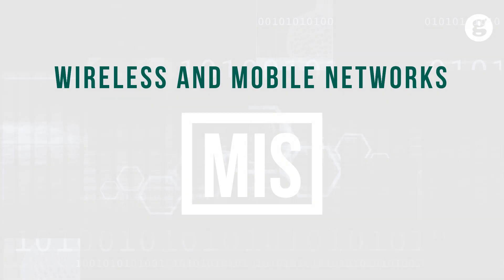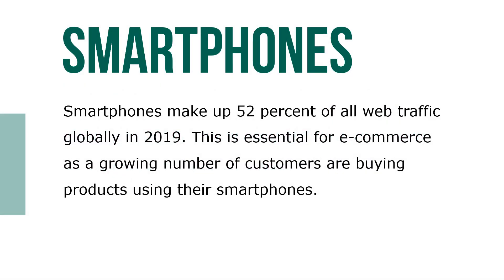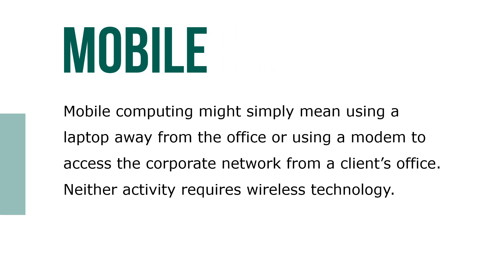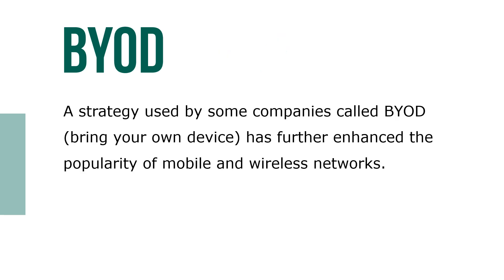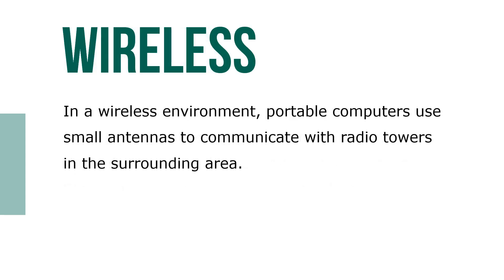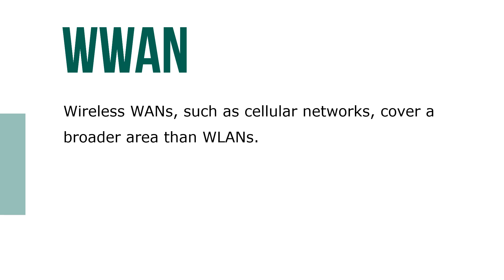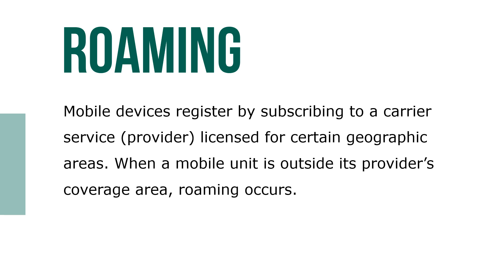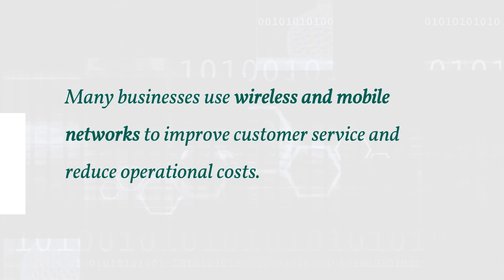Wireless and Mobile Networks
A wireless network is a network that uses wireless instead of wired technology. A mobile network (also called a “cellular network”) is a network operating on a radio frequency, consisting of radio cells, each served by a fixed transmitter, known as a “cell site” or “base station”. These cells are used to provide radio coverage over a wider area.

Smartphones make up 52 percent of all web traffic globally in 2019. This is essential for e-commerce as a growing number of customers are buying products using their smartphones.  Wireless and mobile networks have the advantages of mobility, flexibility, ease of installation, and low cost. These systems are particularly effective when no infrastructure (such as communication lines or established wired networks) is in place, which is common in many developing nations and in old buildings that do not have the necessary wiring for a network.

There are various definitions of mobile and wireless computing. Mobile computing might simply mean using a laptop away from the office or using a modem to access the corporate network from a client’s office. Neither activity requires wireless technology. Wireless LANs usually refer to proprietary LANs, meaning they use a certain vendor’s specifications, such as Apple Computer’s LAN protocol for linking Macintosh devices. The term wireless LAN is also used to describe any wireless network. Wireless LANs have the same characteristics as wired LANs, except they use wireless media, such as infrared (IR) light or RF.

Wireless networks have many advantages. For example, healthcare workers who use handheld, notebook computers or tablets (such as the iPad) with wireless capabilities are able to get patient information quickly. Instead of writing notes on paper regarding the patient’s condition, then transcribing the notes into an electronic form, they can enter information directly into the handheld devices. Because the information can be sent to and saved on a centralized database, it is available to other workers instantly. In addition, entering notes directly prevents errors that are common during the transcription process, which improves the quality of information.

Many businesses use wireless and mobile networks to improve customer service and reduce operational costs.